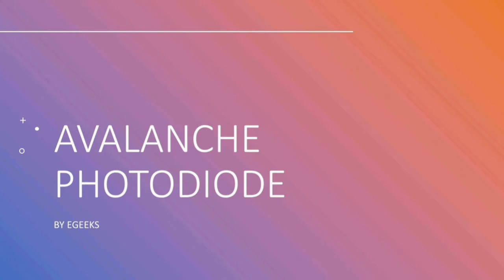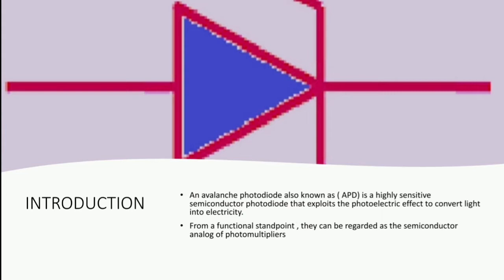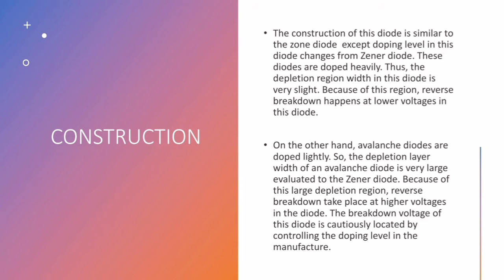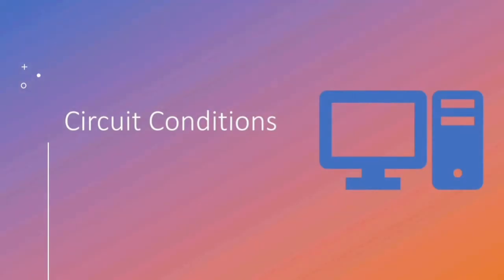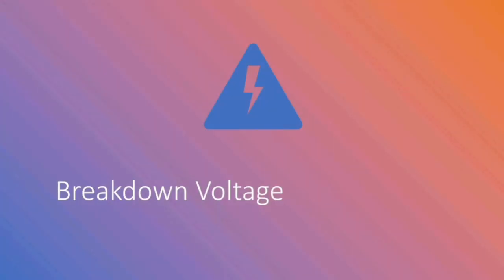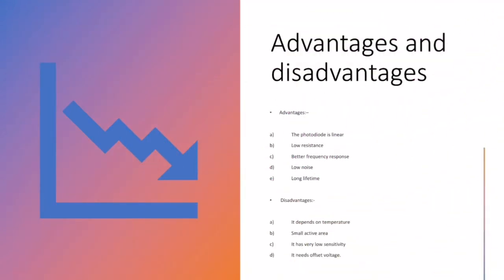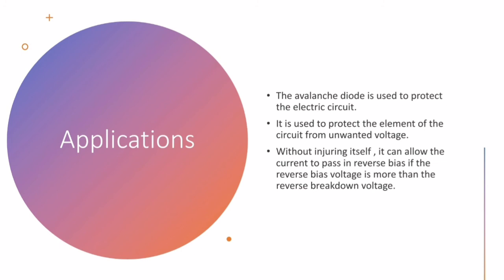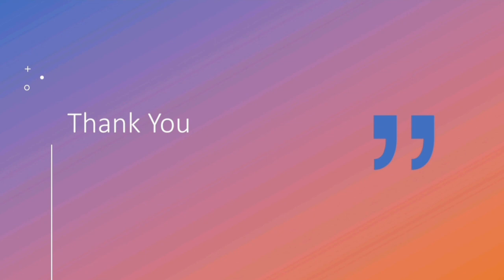Avalanche Photodiode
In this video we will be learning about Avalanche Photodiode